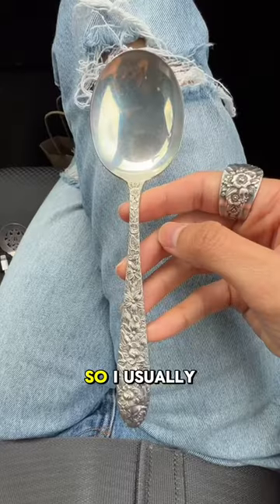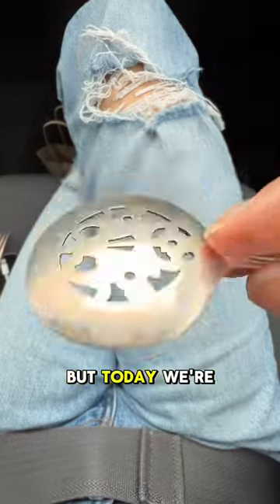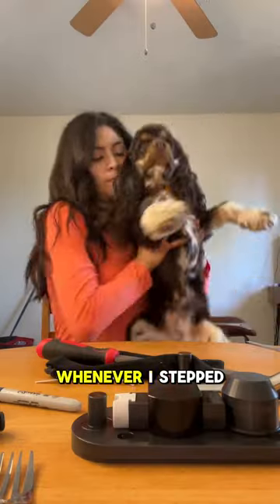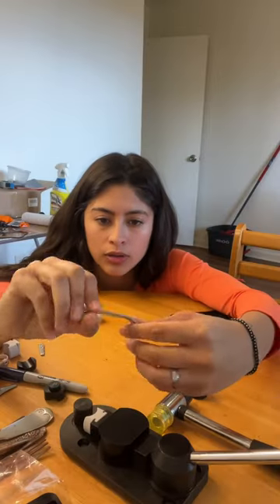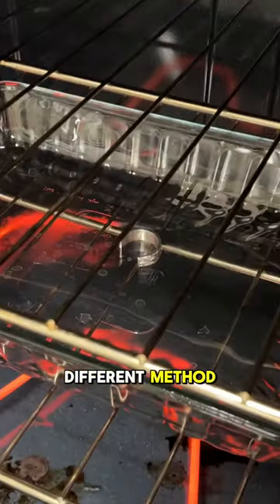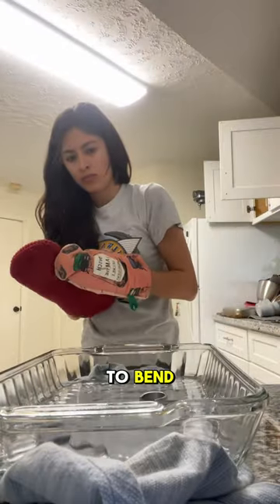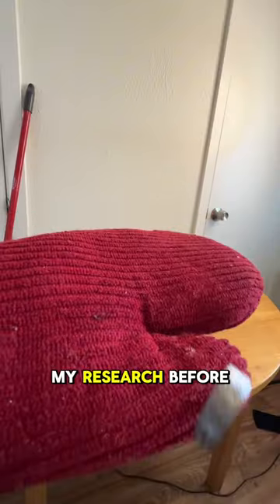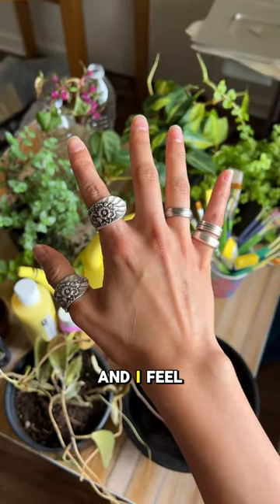Two Dollar Rings 💍